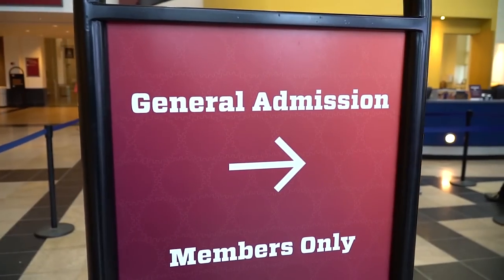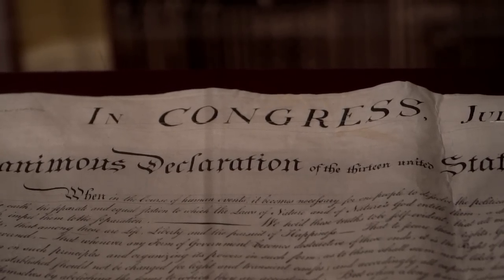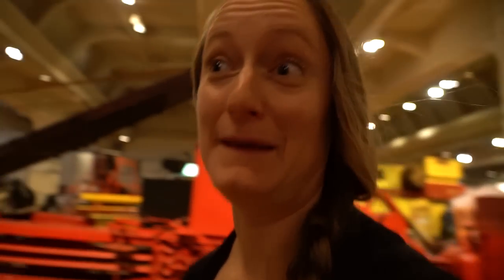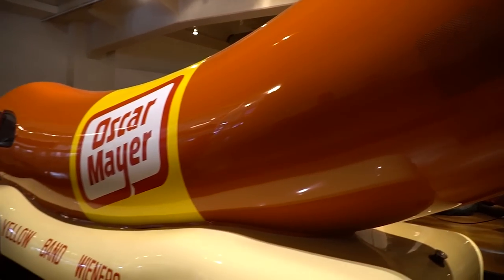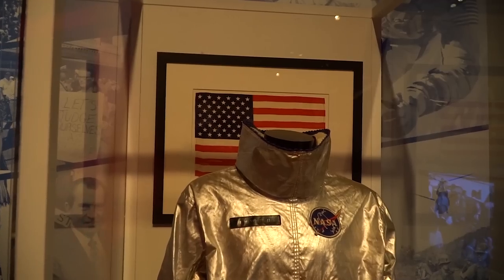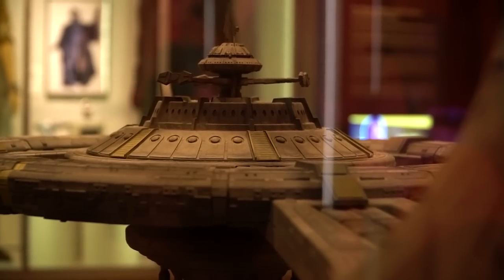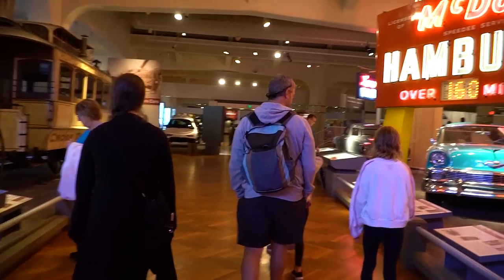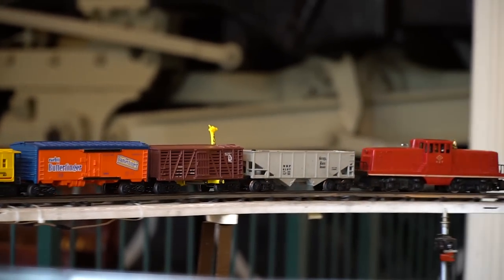Amazed by the Henry Ford Museum in Michigan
On this Airstream Life vLog, we voluntarily head to the Henry Ford Museum in Dearborn Michigan, which if you know our travel style...you know is not a normal activity for us. We freely admit that we are not museum people. In general, we would prefer seeing natural history out in nature rather than history displayed in a museum. That being said we have seen some cool museums this year mostly due to the Harvest Host program.

We decided to pay the hefty $24 a person plus parking to go to the Henry Ford because so many of you told us we should. Even non-museum people told us we should.

You were right! This was an amazing museum jampacked full of so much history it amazed us. It not only focused on the Ford legacy, the Model T, the factory line, etc. It had everything from the Rosa Park's bus, to the chair Abraham Lincoln was assassinated in, to JFK's limo. Plus an exhibit on math, farm equipment, cars (of course), trains, electricity and so much more. They even had a special Star Trek exhibit going on while we were there which made Courtney super excited.

We highly recommend the Henry Ford for anyone in the Detriot or Ann Arbor area. It is one of the best museums we have ever been to.

Want more free epic RV tips? Check out the free weekly email newsletter here: epicrvtips.com